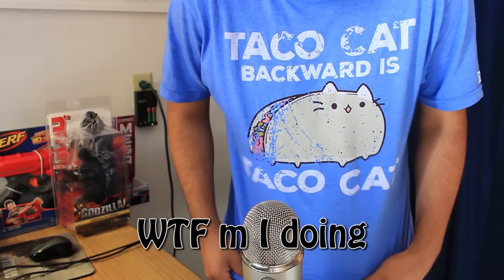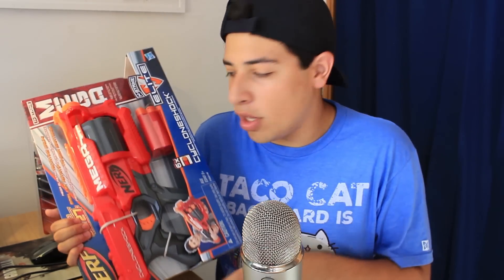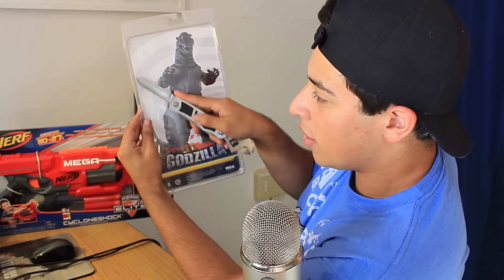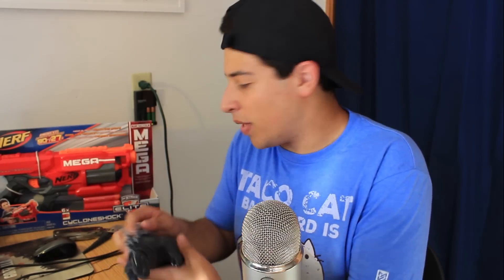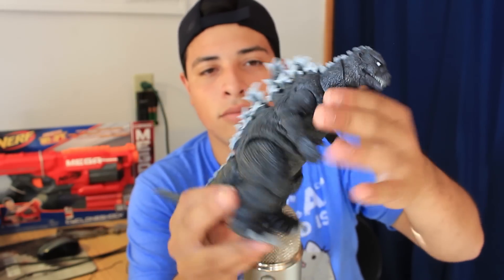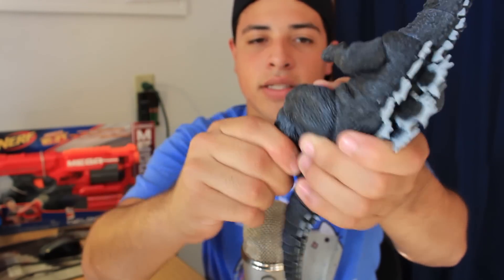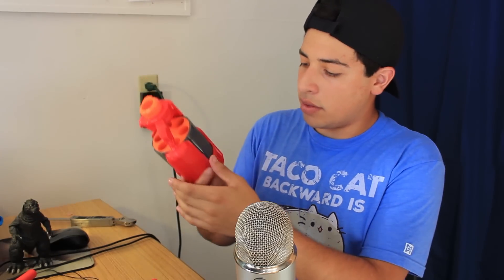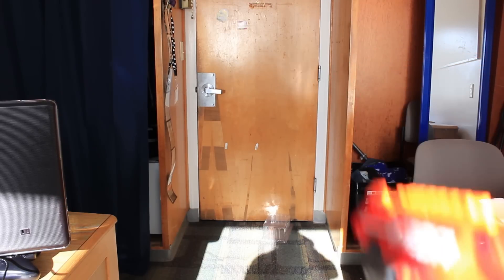Random Unboxings: Godzilla 1954 NECA/Nerf Gun Unboxing!!!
Very happy with the decisions I made today